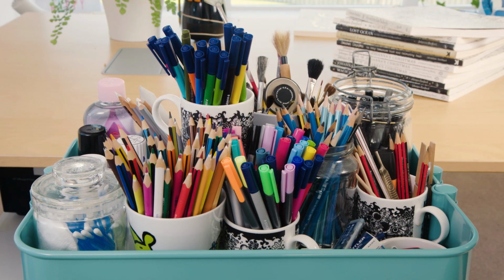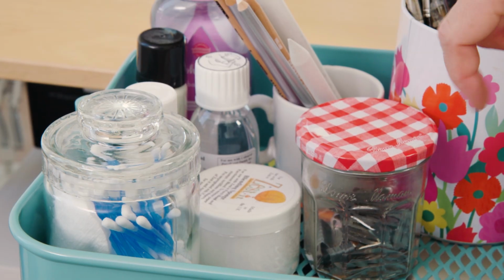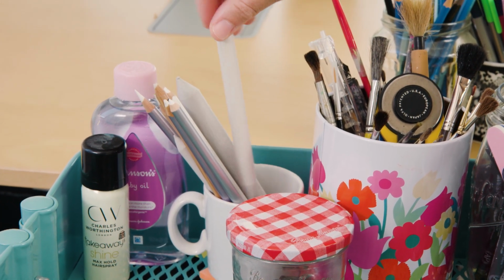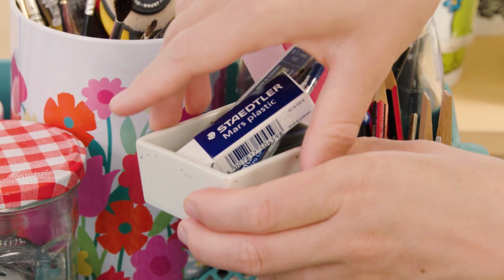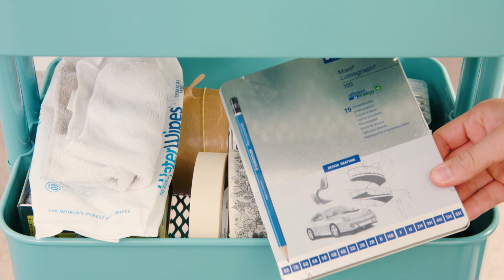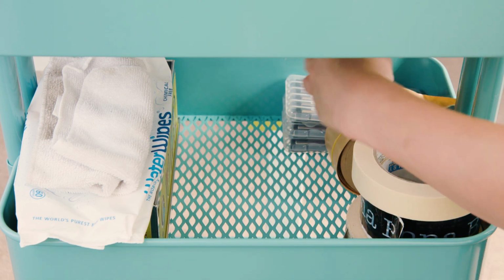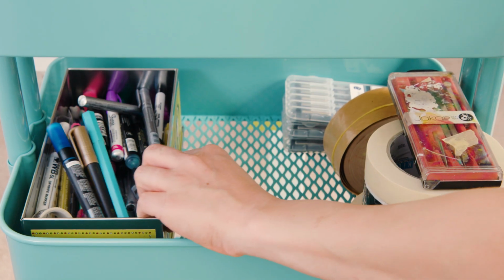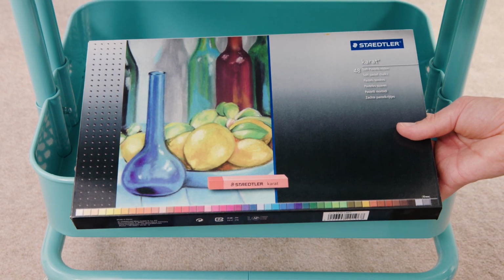How I Organise my Colouring Supplies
Fancy a peek inside my studio to see how I organise my colouring supplies? This little video gives you a whistle stop tour of my faithful green ikea RASKOG trolley that sits at the side of my desk and contains all the essential bits and pieces that are the tricks of my trade!